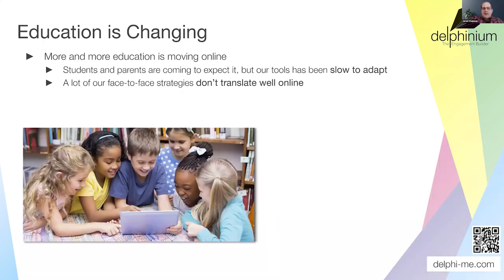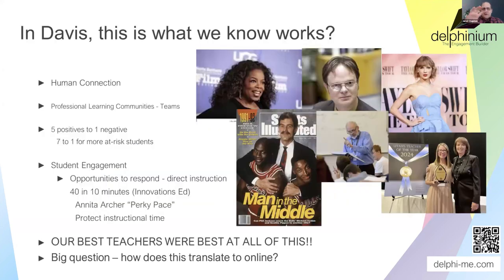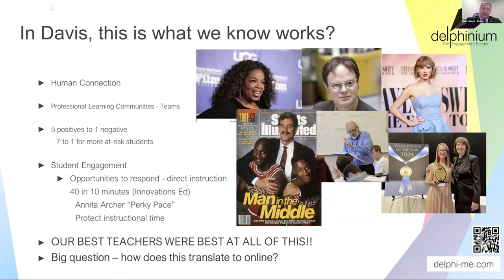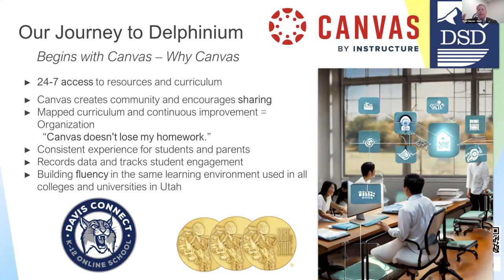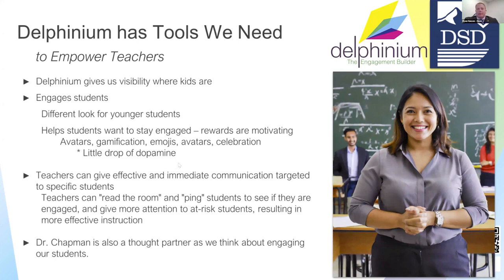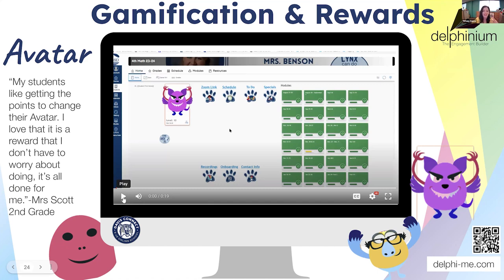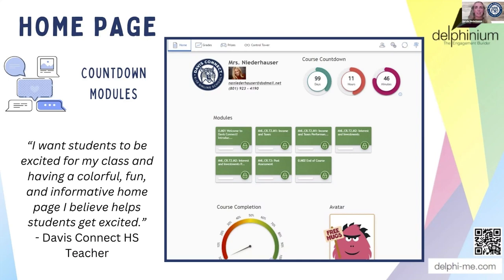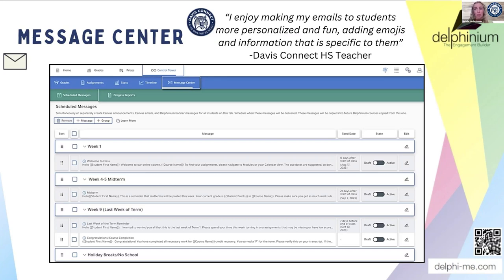Davis Connect Webinar (Full)